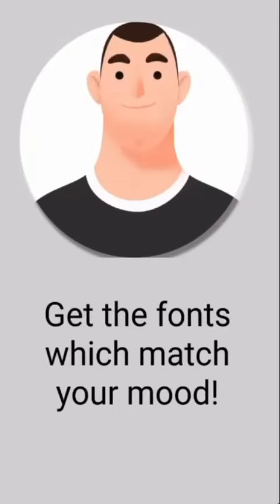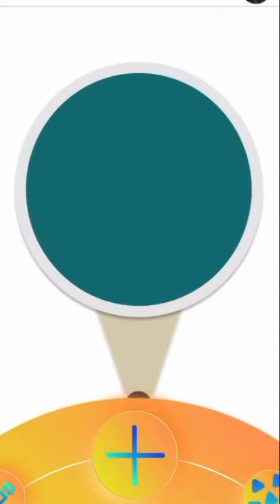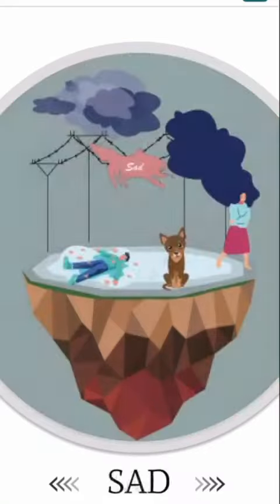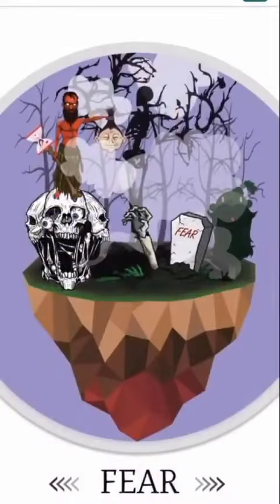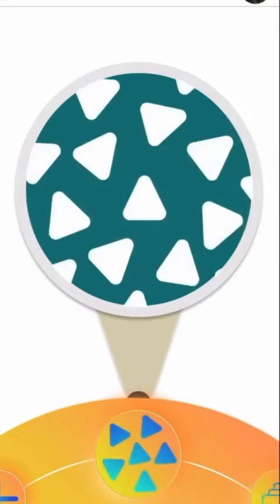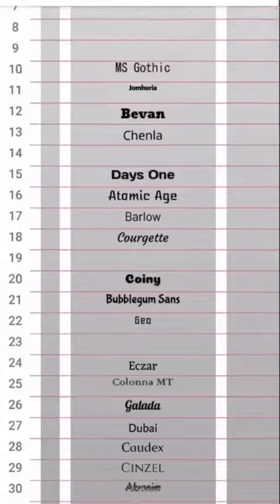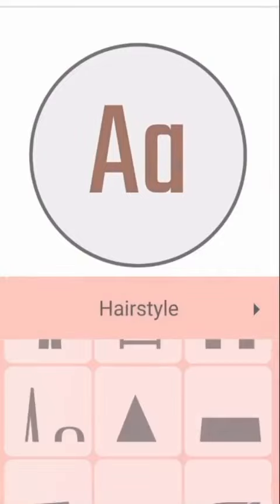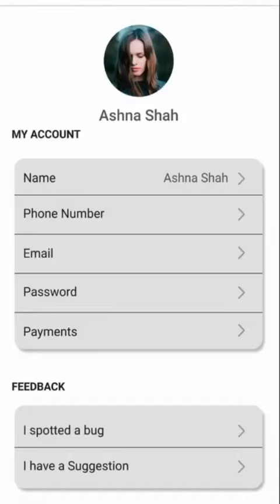Vrinda Aggarwal, B.des student - talks about her design created during a class room project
Prototype-TypeFix Application

Our B.des student at IILM explore the era of experience design with digital interfaces and process by exploring human computer interaction. Exploring the types, colors and layout in their design project, our student Vrinda Aggarwal , talks about her design created during a class room project. Be industry ready and technology savvy ,with our best in design programs.